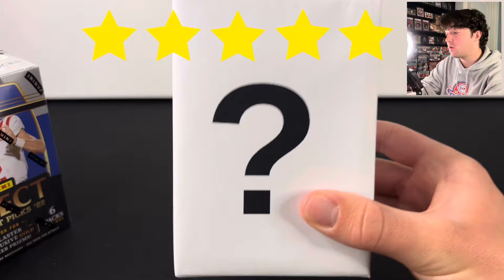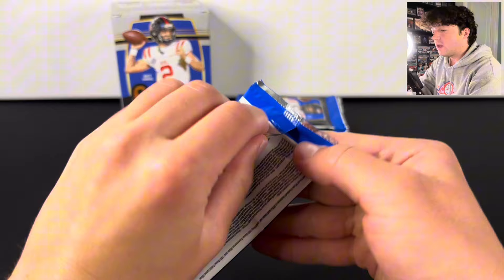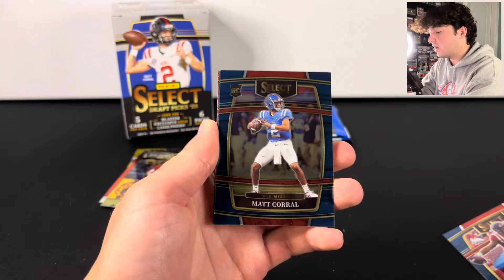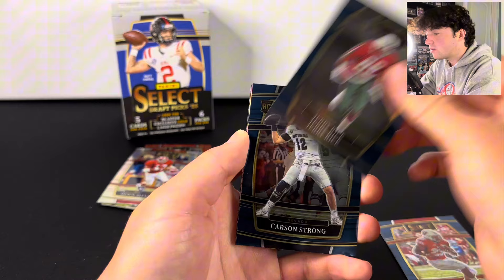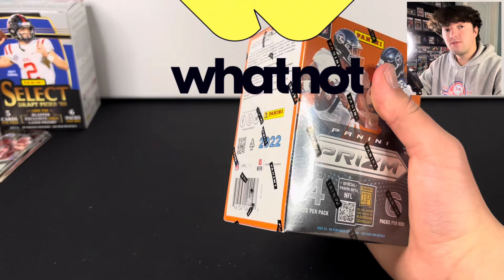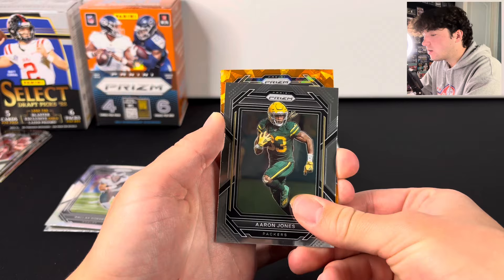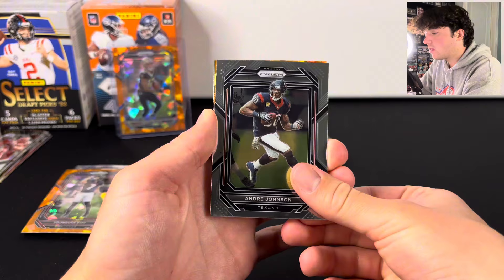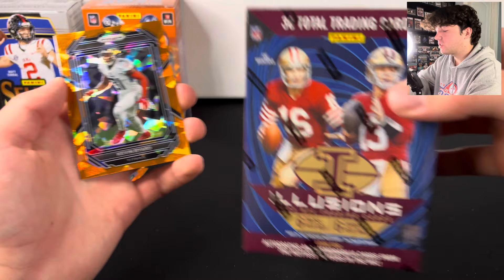1 Star vs 5 Star Sports Card Blaster Box!…